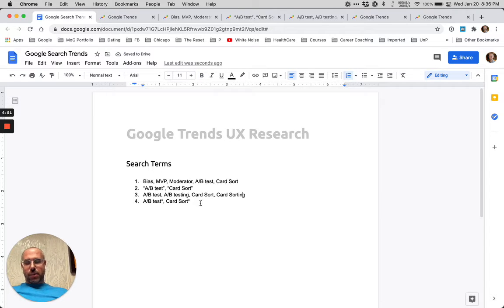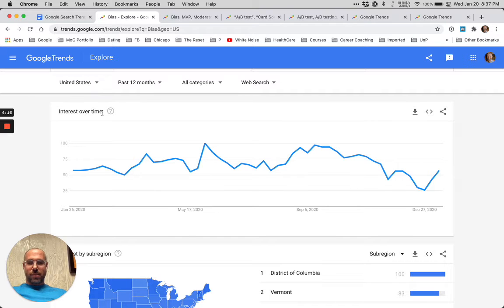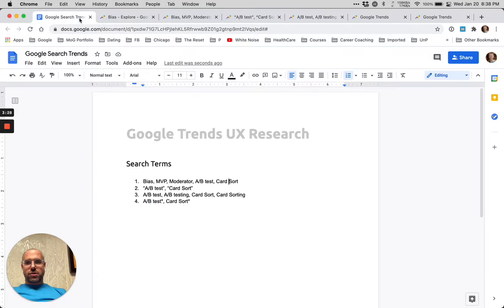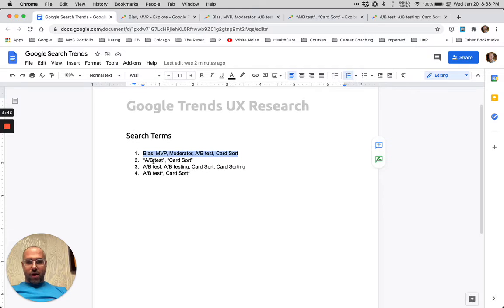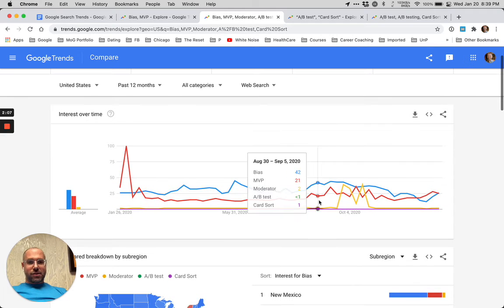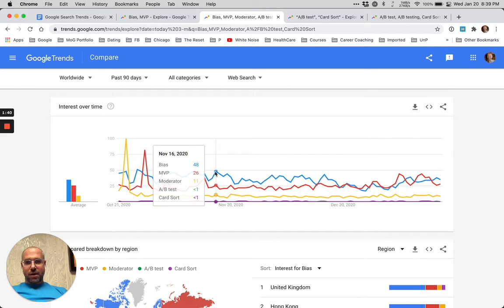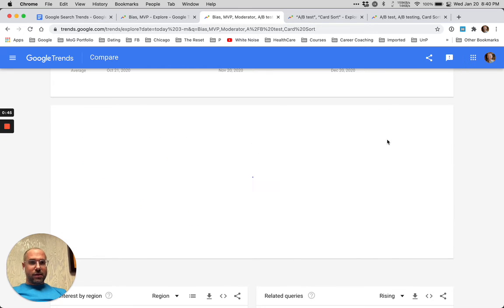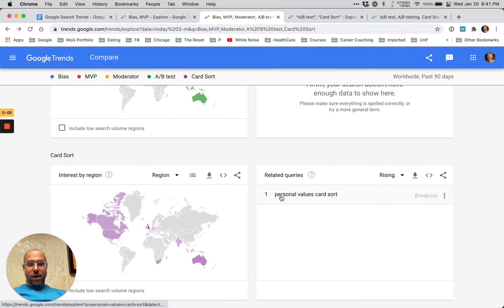Google Chrome Google Search Trends Google Docs